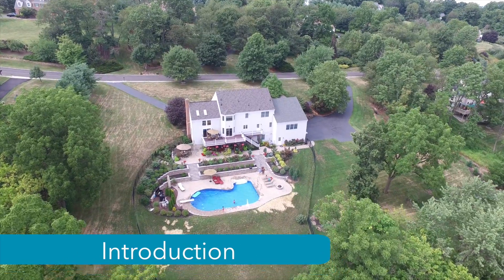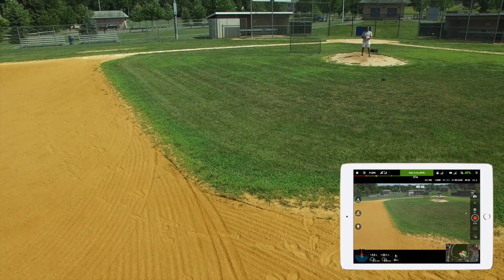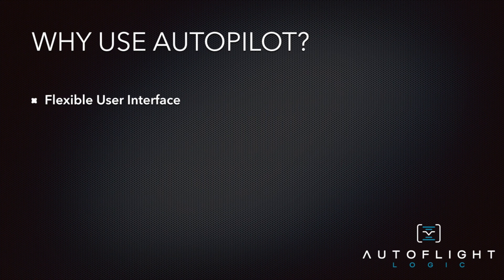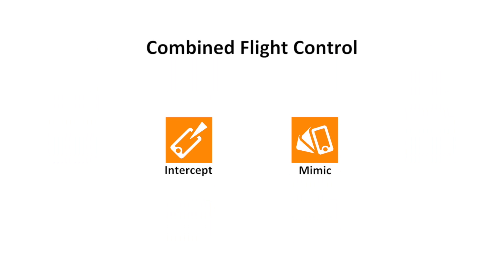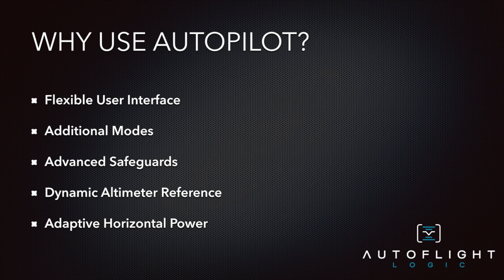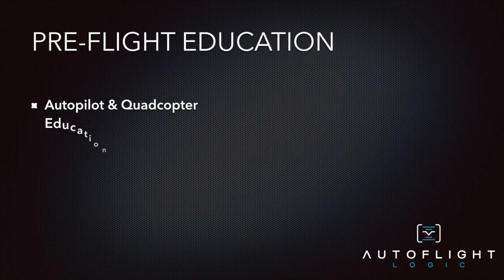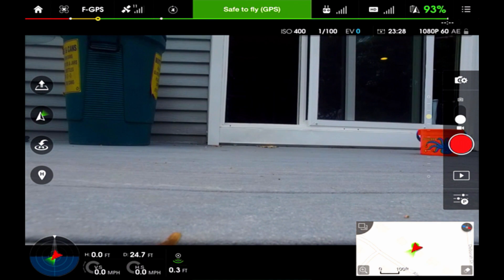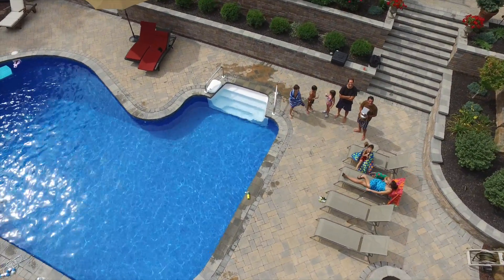Autopilot - Product Overview (Phantom 3 & Inspire 1)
This video / demonstration created by Eric Goldstein from NJ Sky Camera highlights Autoflight Logic's Autopilot software and how it works with both the Phantom 3 and then Inspire 1.

It provides basic examples of what makes the solution powerful and unique (in particular compared with DJI's recent release) and includes breathtaking videos created with the software.

It's a great video to introduce yourself to the software, the UI, and its benefits before you take to the sky.